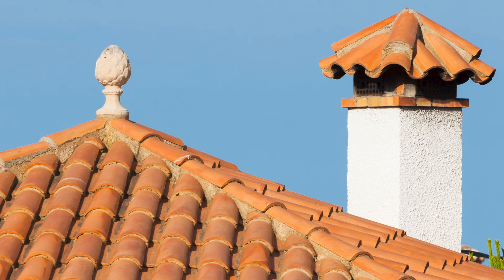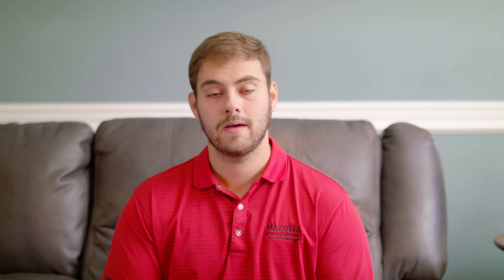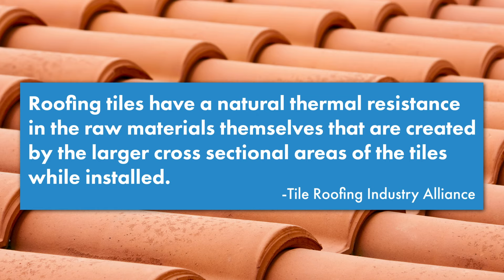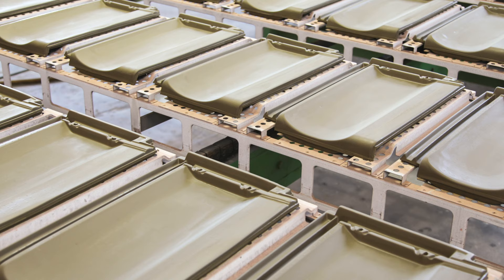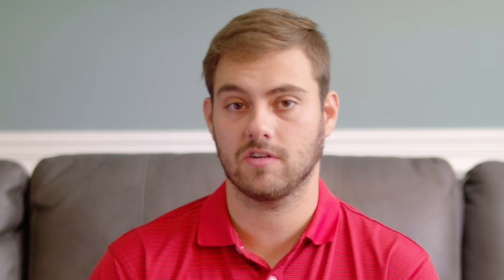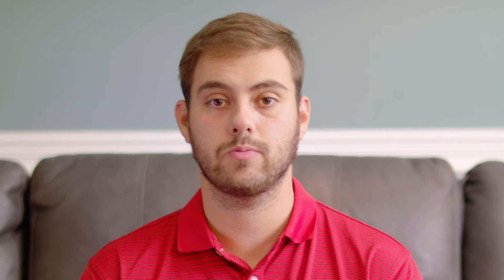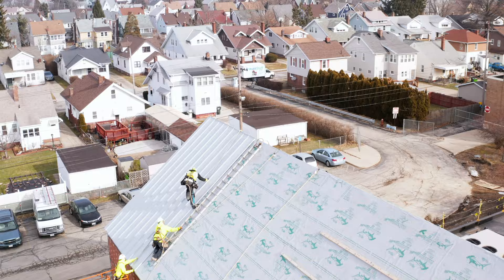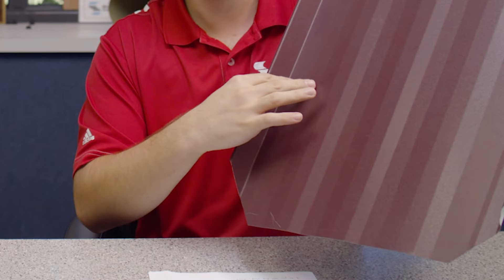Metal Roofing vs. Spanish Clay Tile: Which Roofing Material is Best?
What are the differences between Spanish clay tile and standing seam metal roofing? Which one should you choose?

Spanish clay tiles and metal are both common roofing materials used on residential, commercial, and architectural properties. Today on The Metal Roofing Channel, Thad discusses the different characteristics between these two long lasting materials including cost, look, architectural preferences, location, installation, and more!

Topics Covered:
►Intro 00:00
►Spanish clay tile advantages 1:33
►Spanish clay tile disadvantages 3:50
►Standing seam metal roofing advantages 6:18
►Standing seam metal roofing disadvantages 8:35